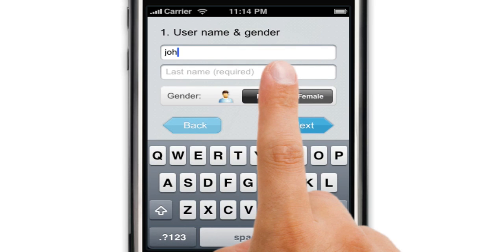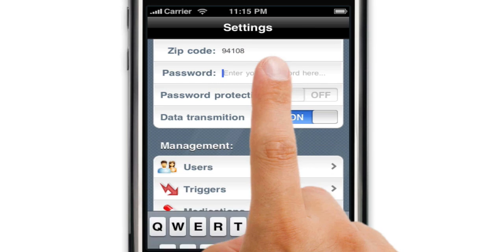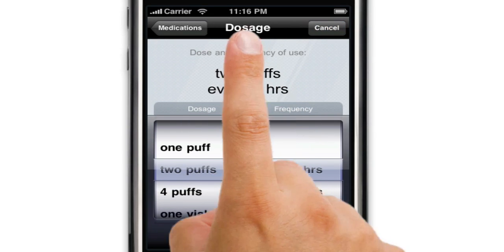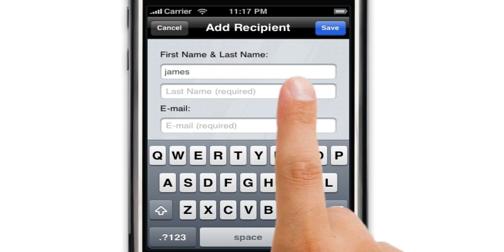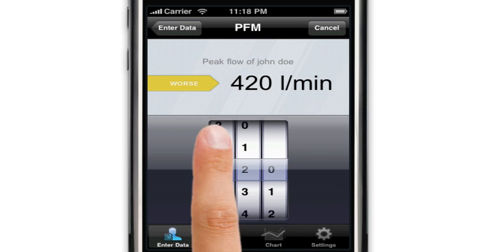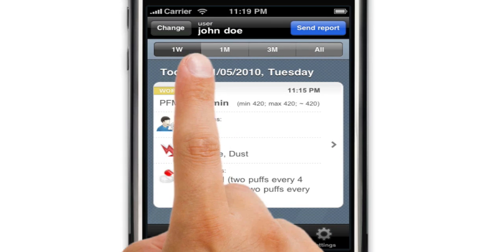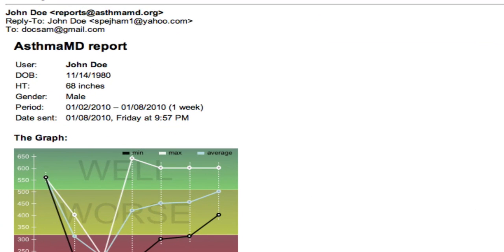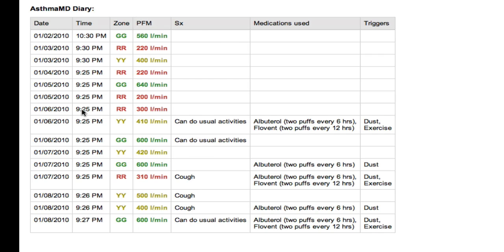AsthmaMD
AsthmaMD Iphone application.